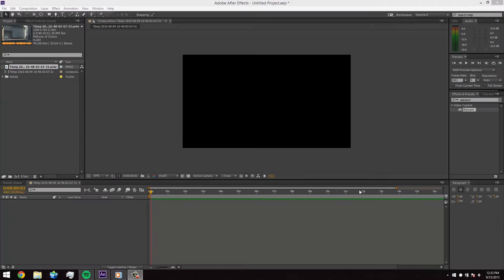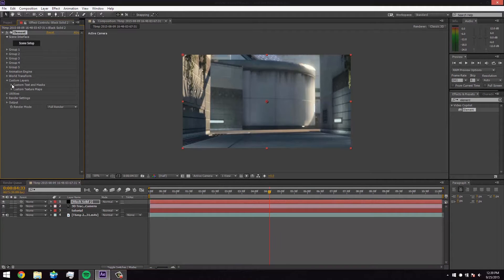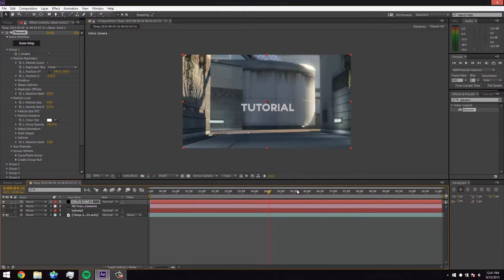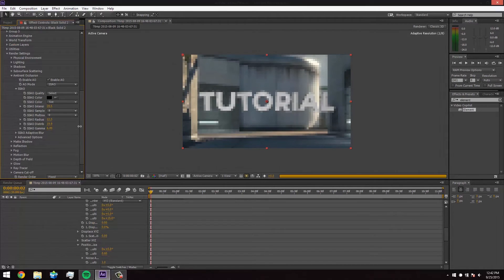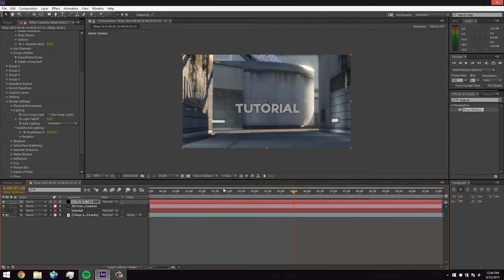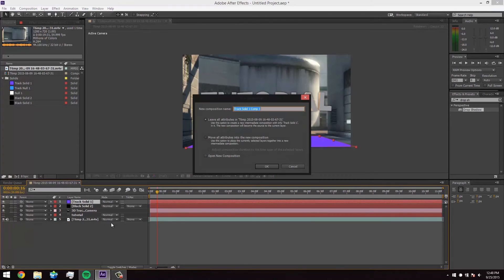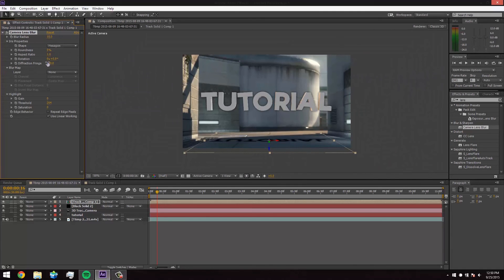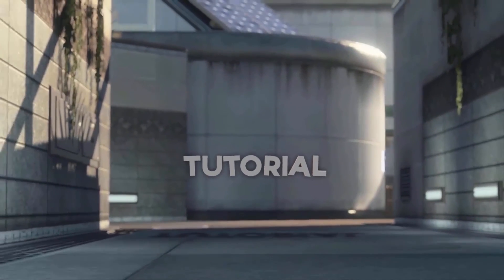Abstract: Motion Tracking Tutorial [Element 3D]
Sorry about the voice being off towards the end of the video. Hopefully you can still follow it!

[Open Me!!]

Hey guys, so today I am bringing you a Motion Tracking Tutorial for After Effects and Element 3D. I am sorry about the mic quality but hopefully I can get that handled if I keep doing these tutorials.

I know there is a lot more you can do with Element 3d and Motion Tracking in general, but this is just suppose to be a basic walk-through of how to do it. If you enjoyed let me know in the description and I love all the feedback!!

Let's try to get 1 like on my first tutorial!!